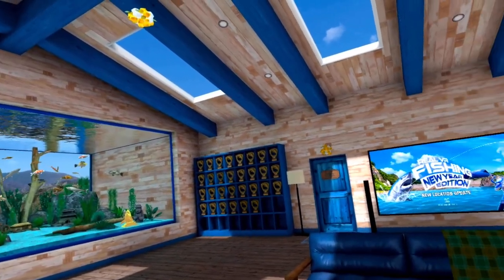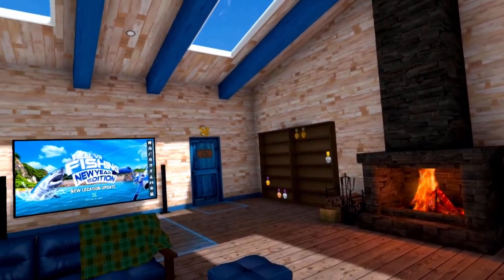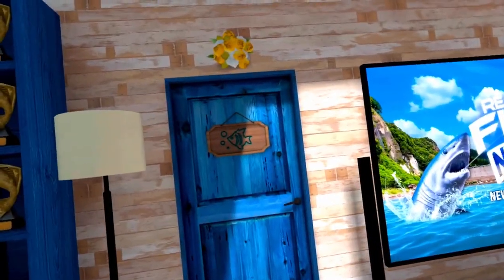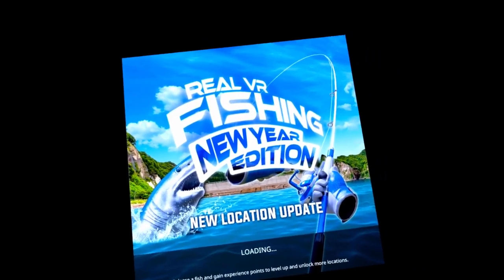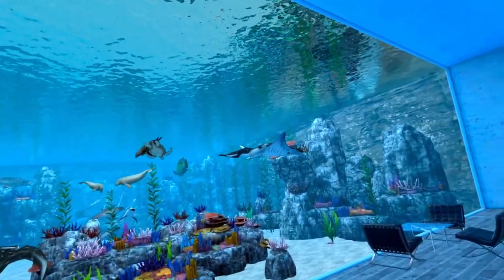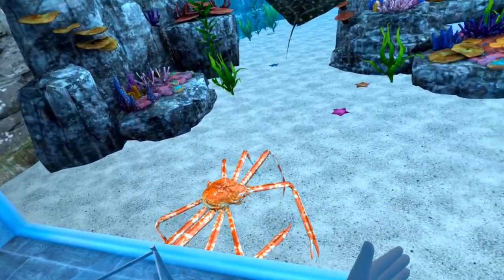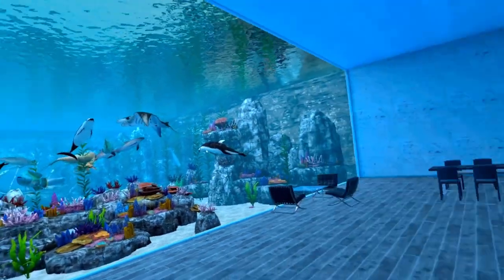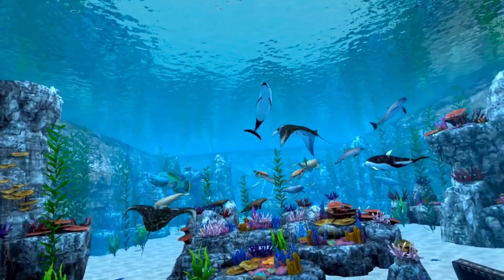Real VR Fishing Epic Fish: Christmas Wrasse: US West Free: Level S6